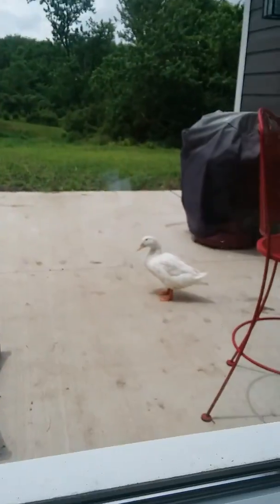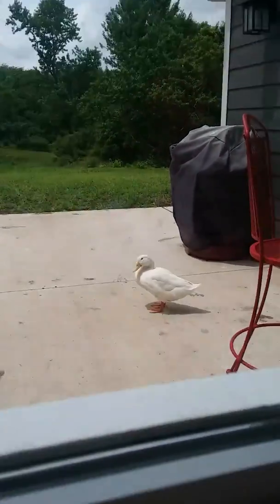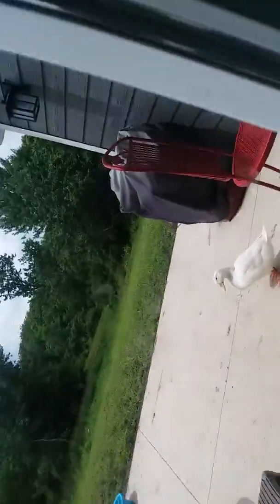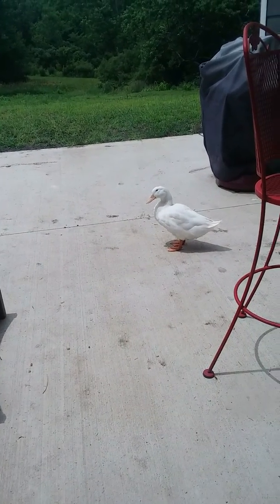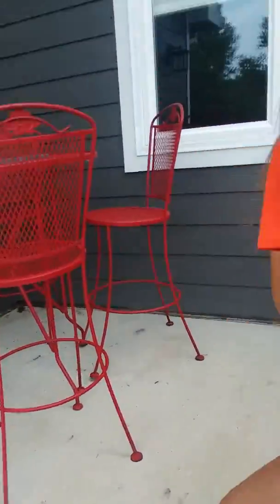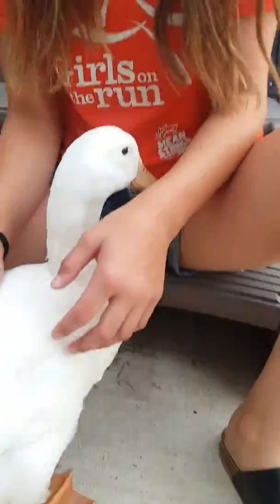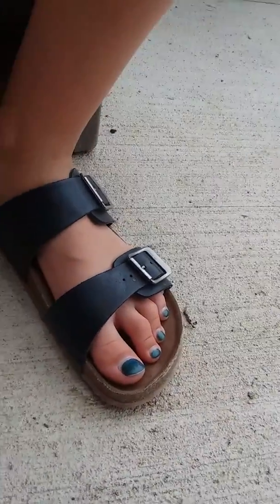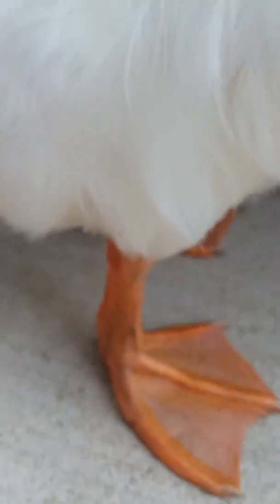Showing you guys my duck